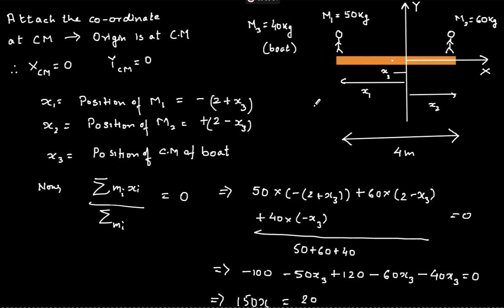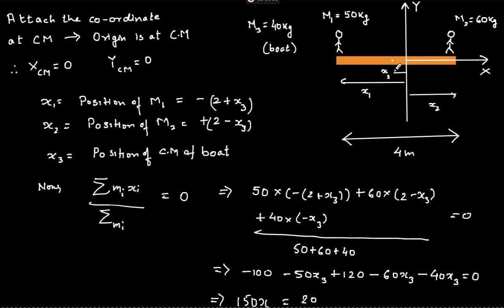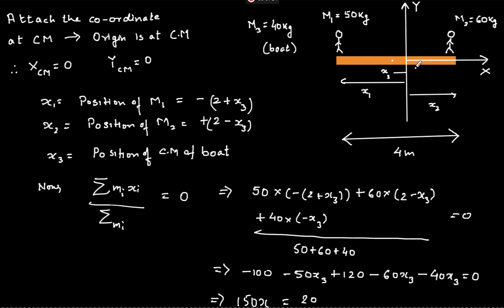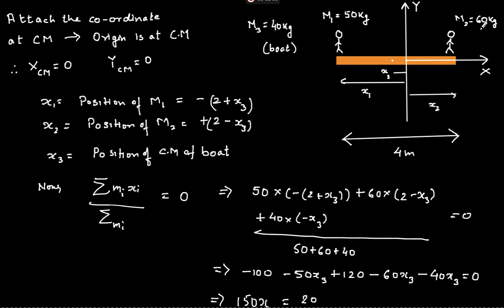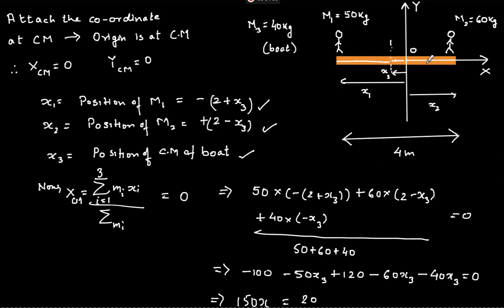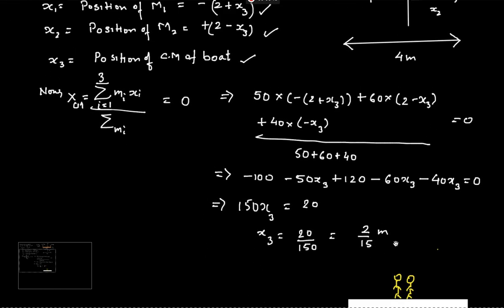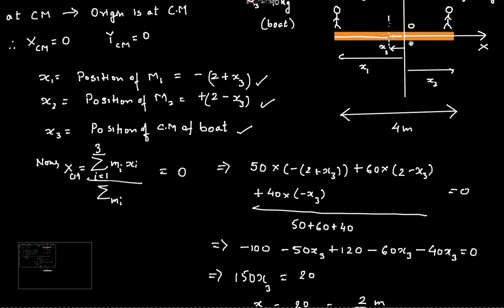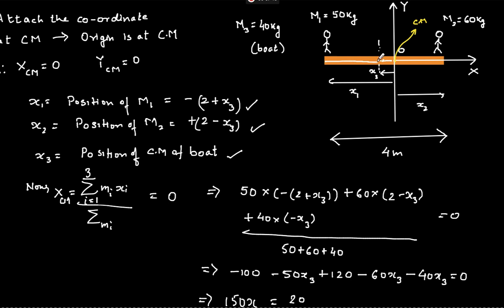NUMERICAL PROBLEM: Center Of Mass HCV 12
H C Verma: Concepts of Physics Volume I Chapter 9 Problem Number 12.
Mr. Verma and Mr. Mathur are standing at the two extremes of a boat :)